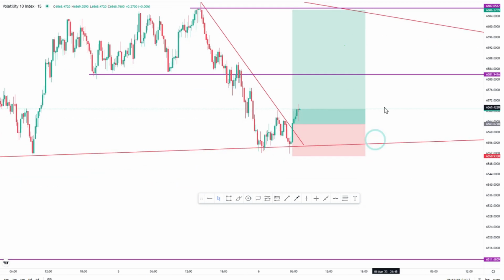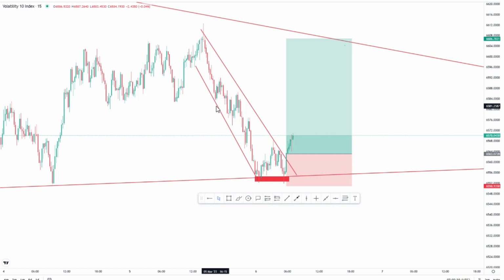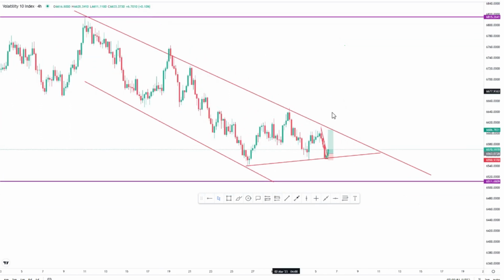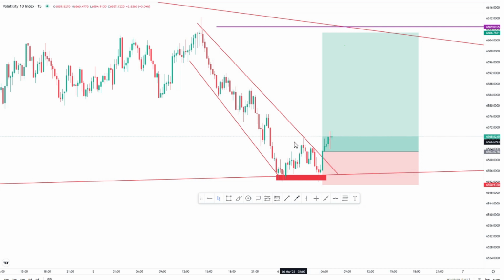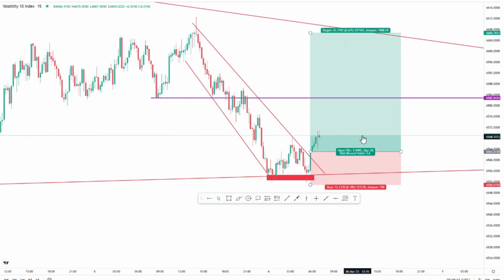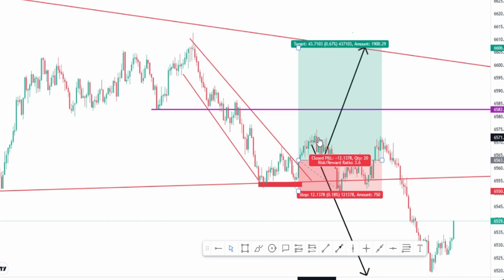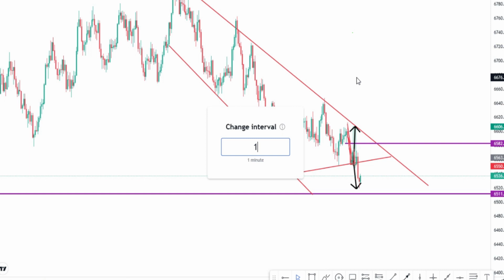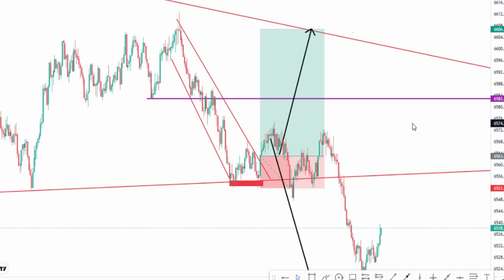How kingsfx Lost with His Accurate Set Up | Learn from my mistake (Forex Trading For Beginners)